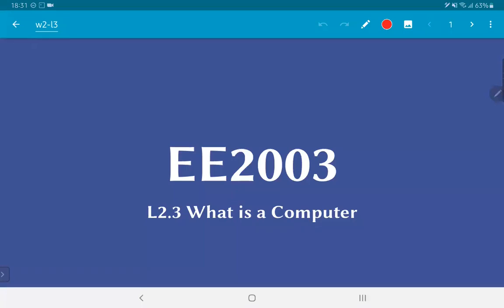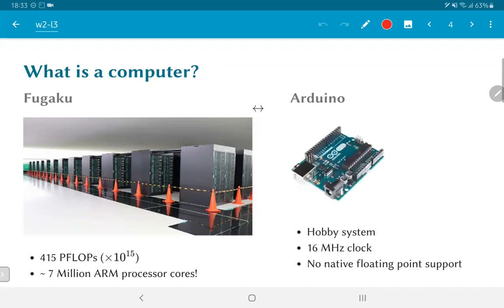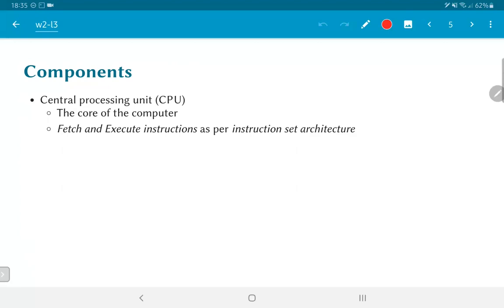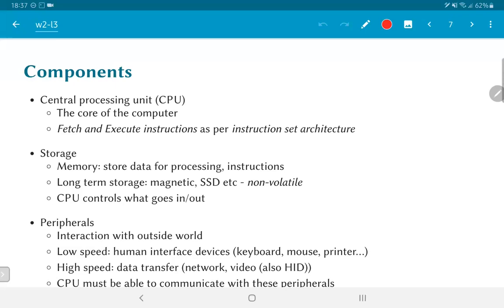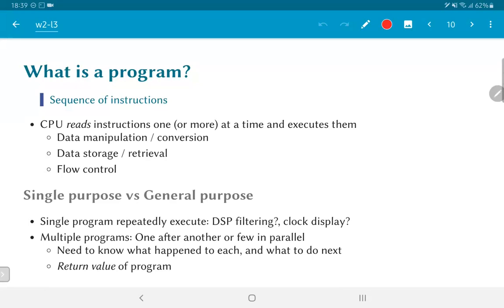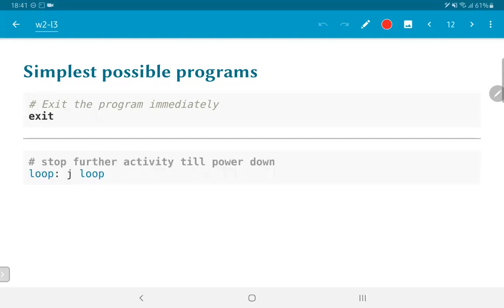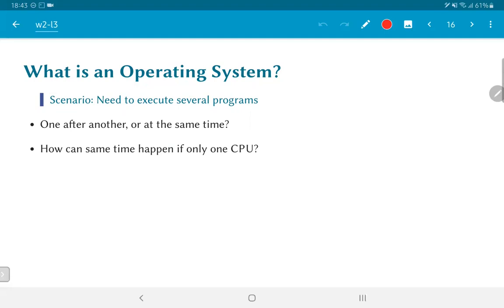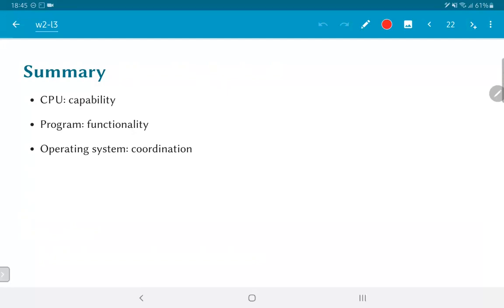L2.3 - What is a Computer?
What is a Computer? What is a Program? What is an Operating System? - super high level overviews